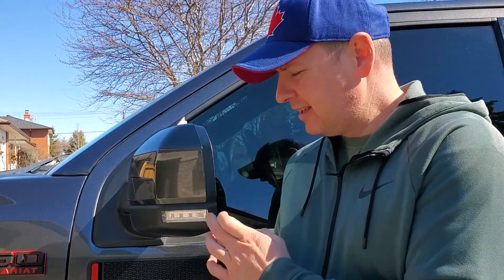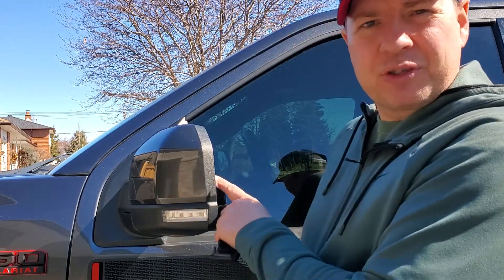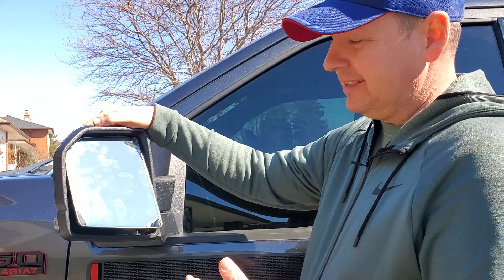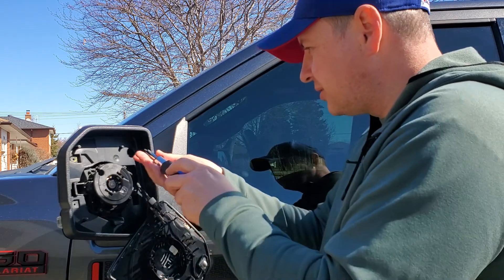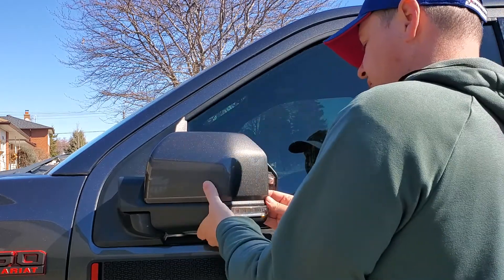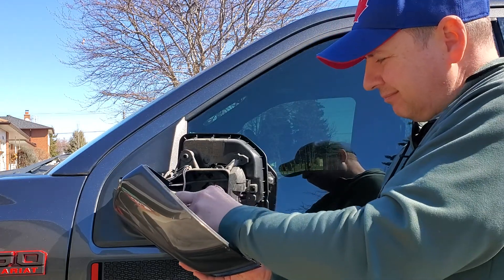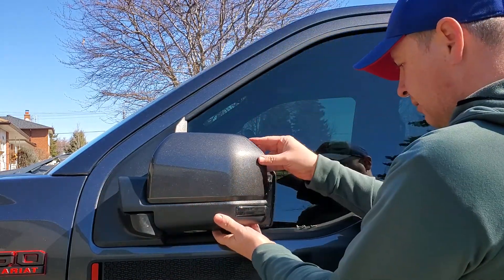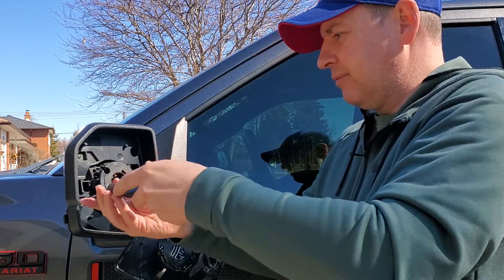F150 AXIAL Sequential LED mirror marker light install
Removal of OEM side Mirror marker light and Install of the
Axial sequential lights